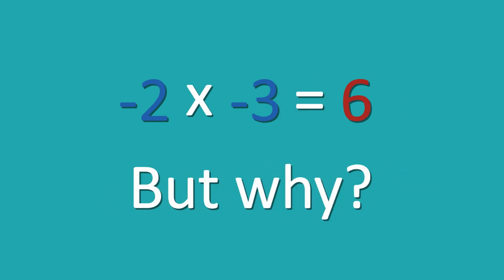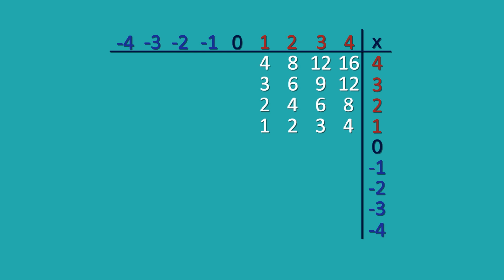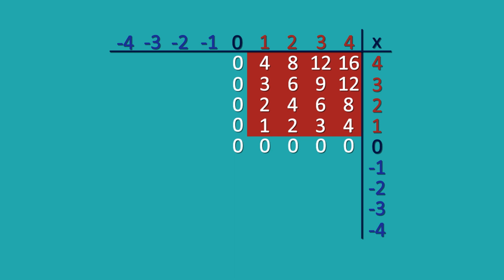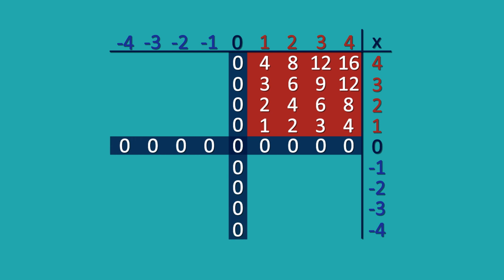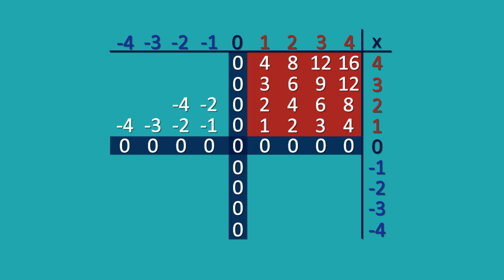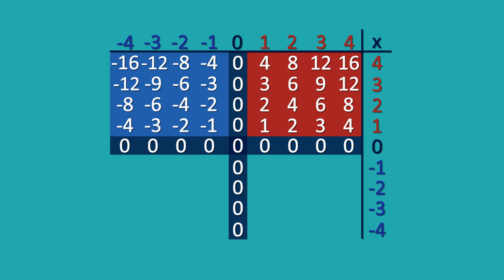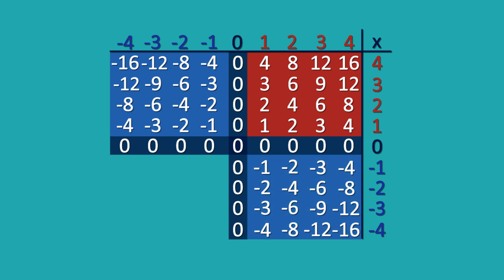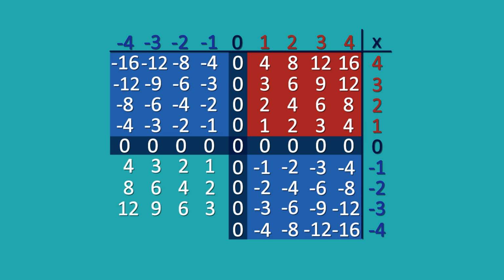Multiplying Negatives: The Reasons Behind The Rules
In this video I explain why a negative number multiplied by a negative number gives a positive number. I think the reasons behind the rules are often ignored in maths classes, which is a shame.

0:00 Intro
0:13 Title
0:36 Positive x Positive
3:11 Positive x Negative
5:00 Negative x Negative
6:00 End Screen